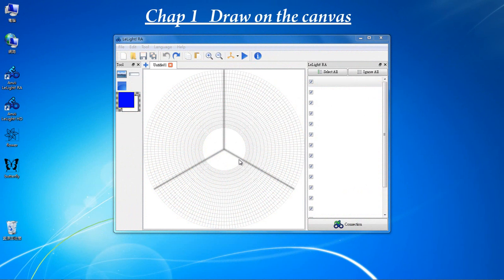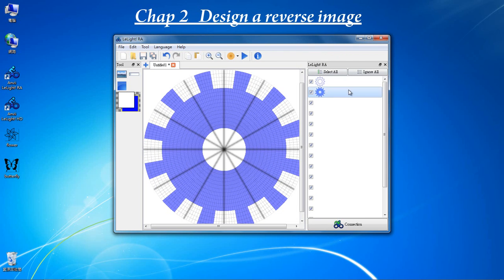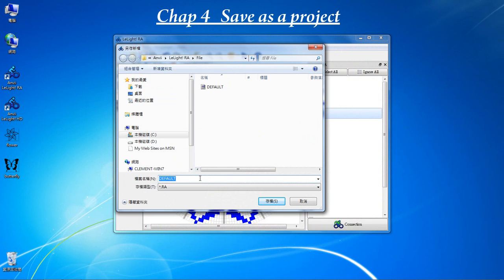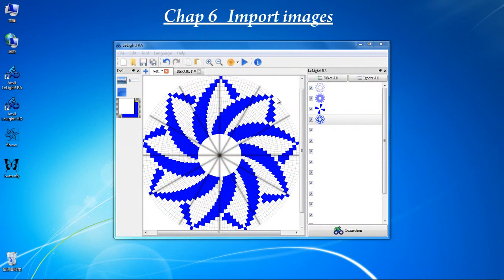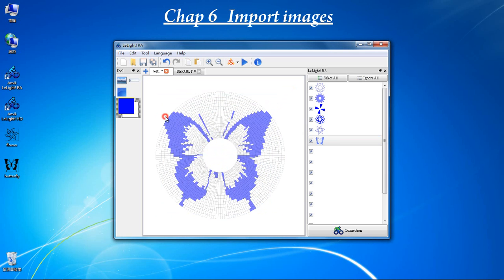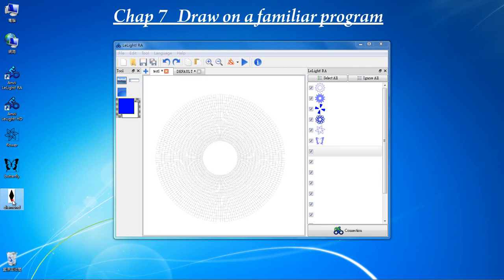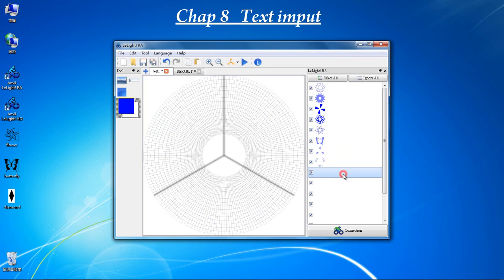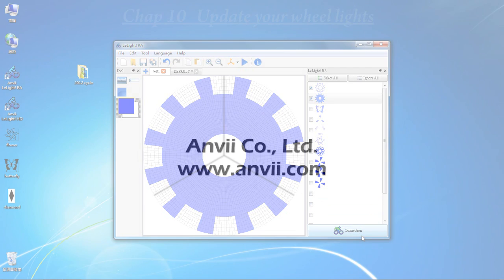Lelight!RA tutorial by anvii™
Program your wheel lights patterns from own computer on Win XP / Vista / 7.